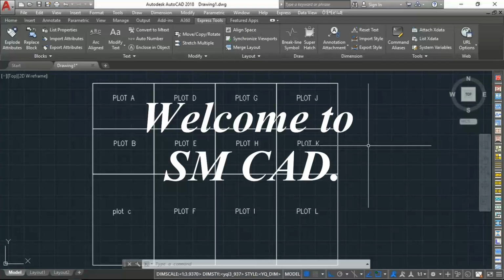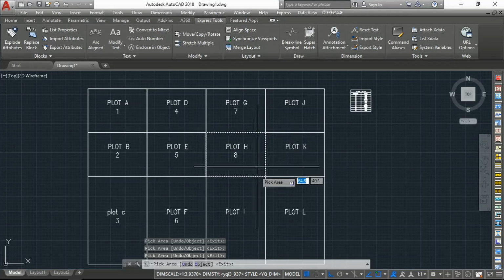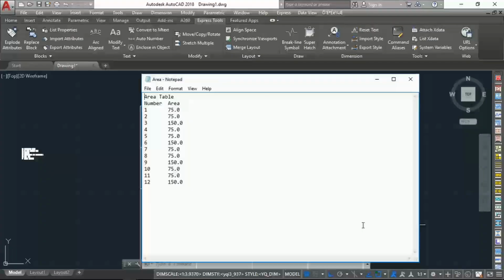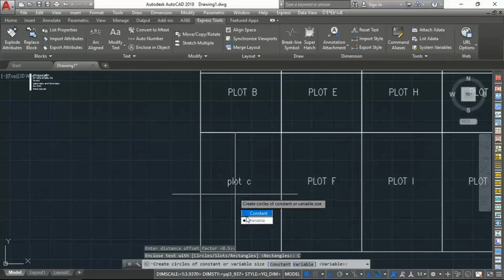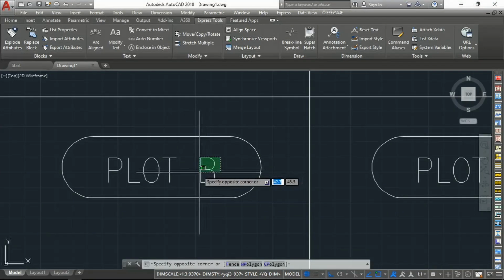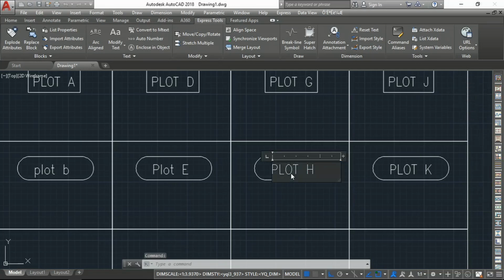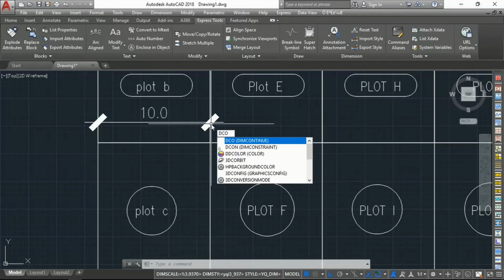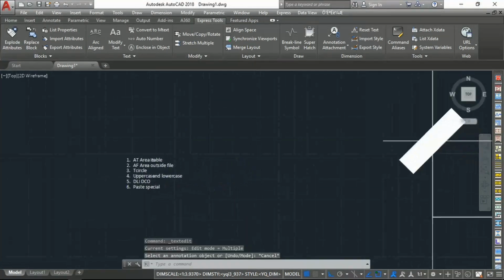AutoCAD Time Saving Tricky Command Part 3, Top 6 Time Saving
In this tutorial I explain how to use time saving command in AutoCAD. It will help AutoCAD beginners to speedup their task.